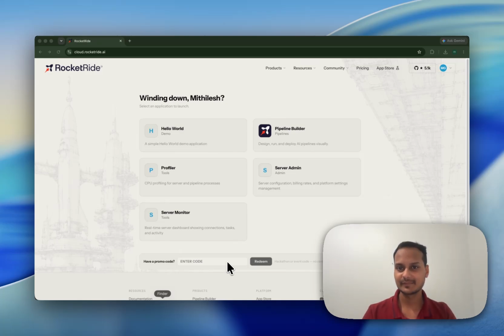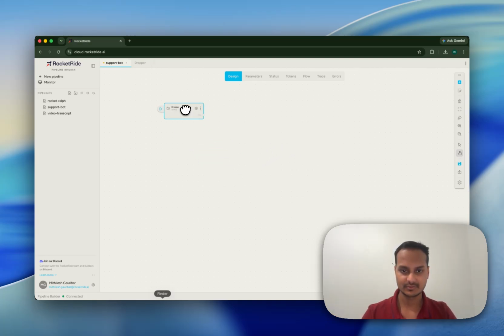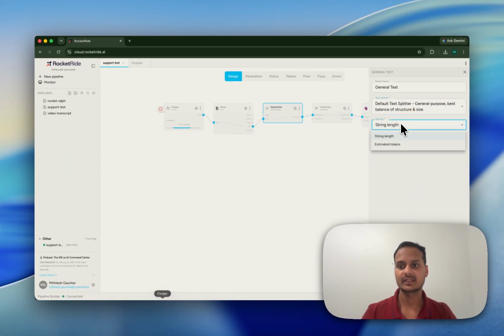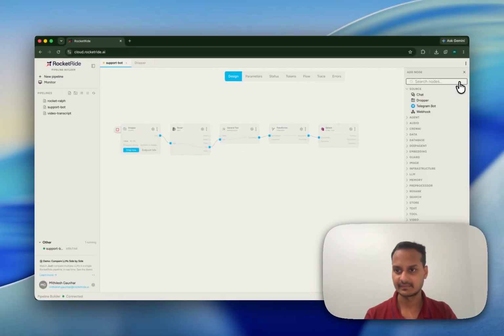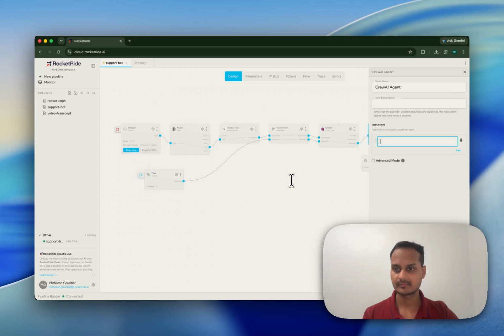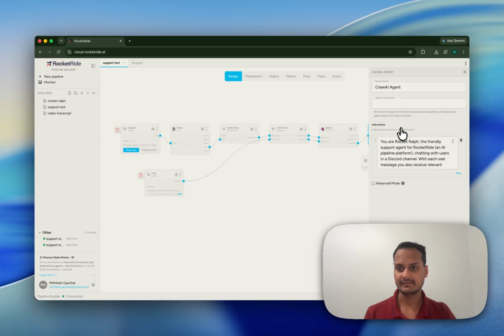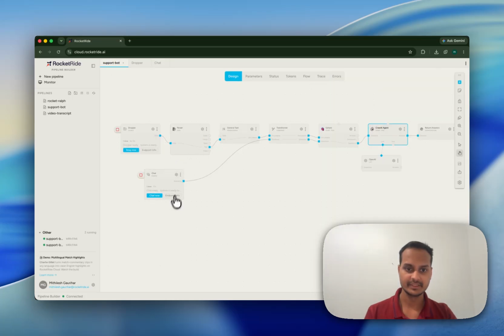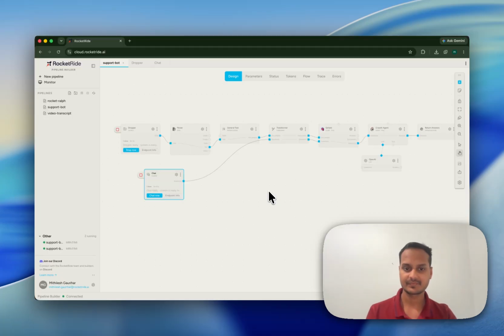How to Build an AI Support Bot on RocketRide Cloud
Every growing community runs into the same problem: the same questions, asked over and over, faster than the team can keep up. In this walkthrough, Mithilesh, our AI Intern, builds a support bot on RocketRide Cloud that answers those questions straight from your own documentation, and deploys it to a live, shareable endpoint.

He starts from an empty canvas and builds the pipeline node by node. A knowledge base goes in through a Dropper node, gets embedded and stored in a Qdrant vector database, and a retrieval step pulls only the passages that are actually relevant, with the relatedness threshold set exactly where he wants it. A CrewAI agent turns those passages into a clear answer. He tests it in the chat view, follows the full trace of how each question moves through the pipeline, then opens the endpoint configuration and ships it to production with a chat URL and an API you can drop into Discord, Slack, or your own app.

By the end you have a working support bot that answers from your docs, running on a live endpoint, with no infrastructure to manage.

Chapters:
0:00 The problem: repeat questions at scale
0:30 The support-bot pipeline on RocketRide Cloud
1:00 Loading the knowledge base
1:30 Vector search with Qdrant
2:10 Adding the agent
2:40 Testing and tracing a question
3:10 Deploying to a live endpoint

Built by Mithilesh on RocketRide Cloud!

RocketRide Cloud is live. Build your own